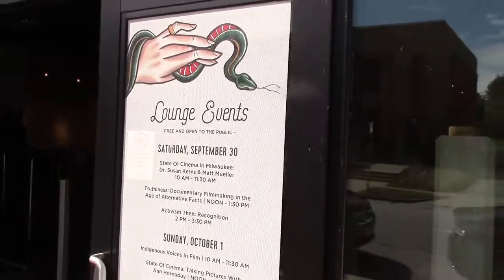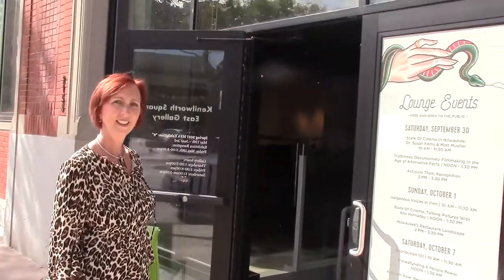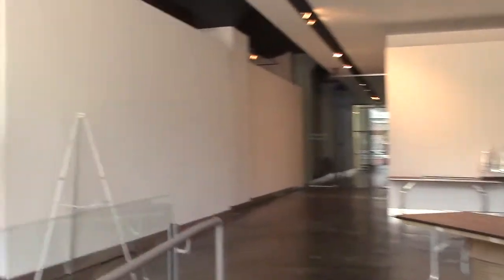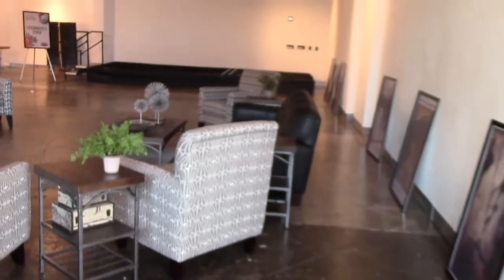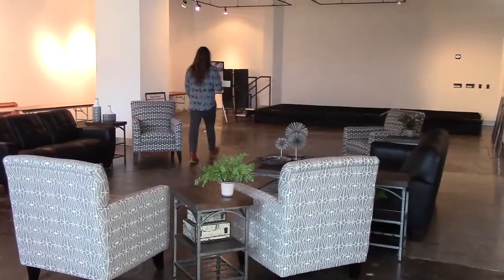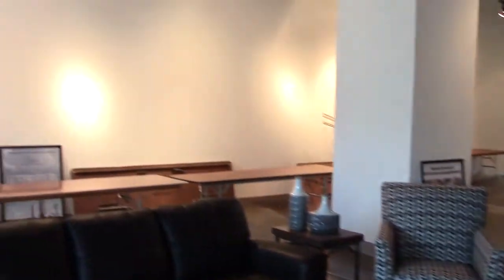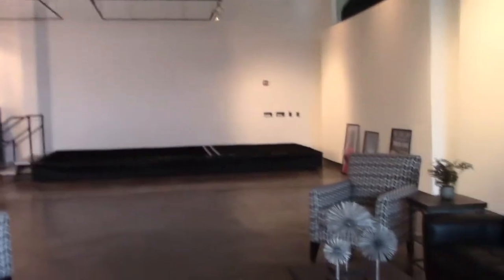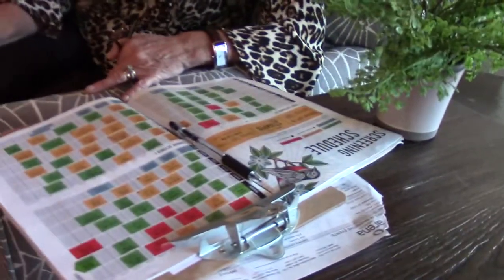Behind the Scenes: Steinhafels Redesigns the Milwaukee Film Fest Lounge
The Milwaukee Film Fest Lounge is a place where filmmakers, staff, and others can relax and take a break during the busy fest! It was time for an update, so Steinhafels Decorating Solutions Interior Designer Lori Green did her magic. Here's a Behind the Scenes look at Installation Day--one day before Opening Night! (The Lounge is located in Kenilworth Square East, at 2155 N. Prospect Ave).